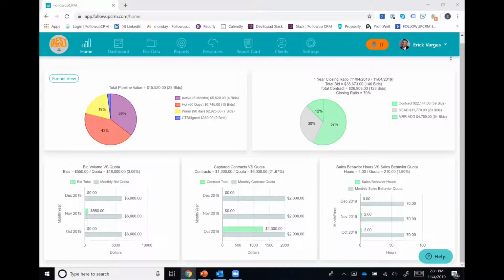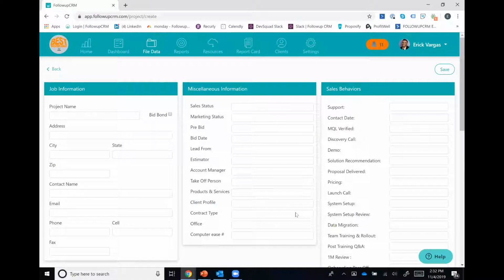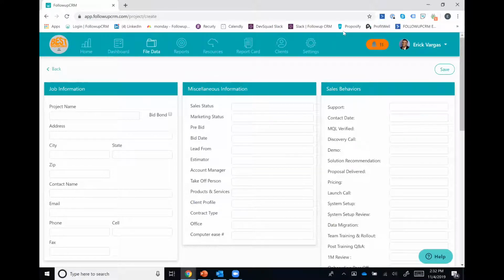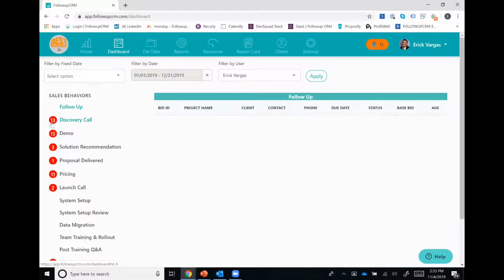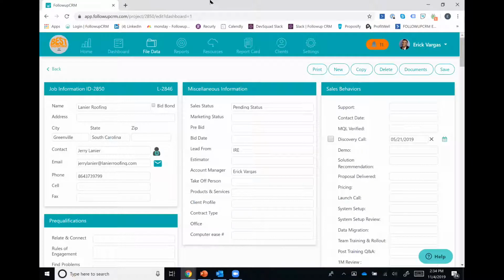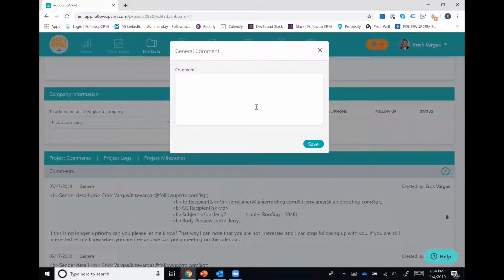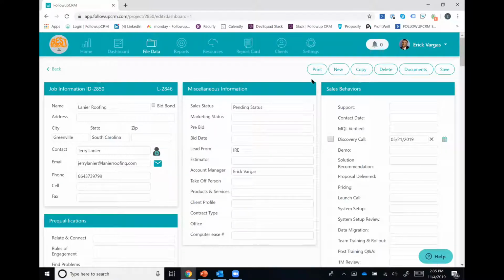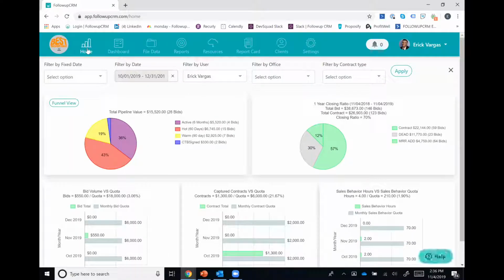Video Demo Update